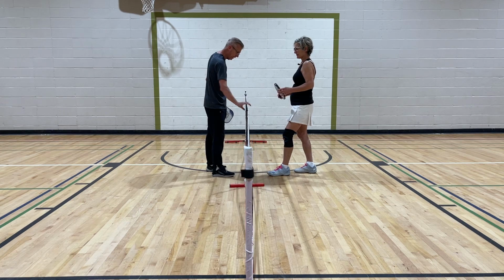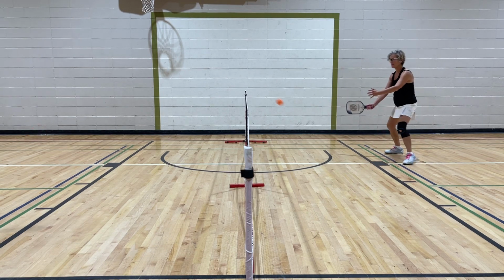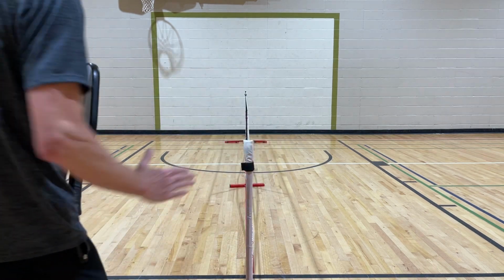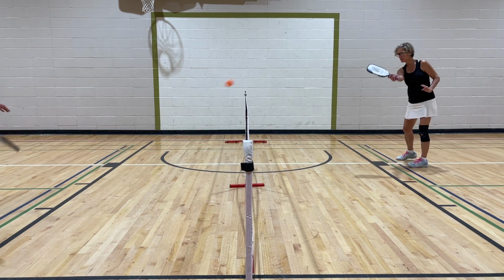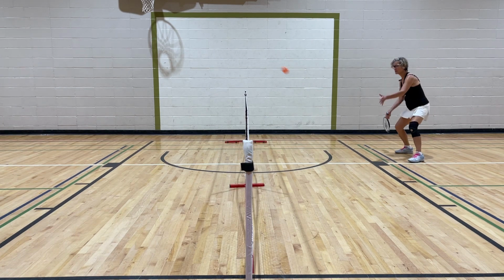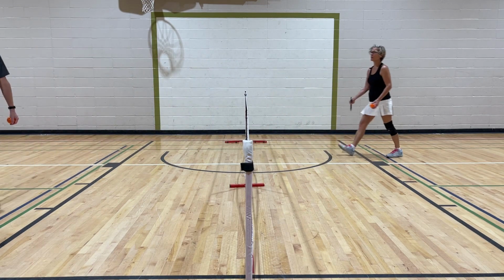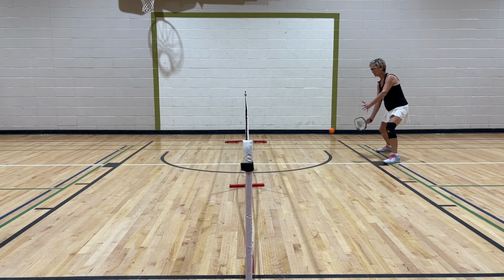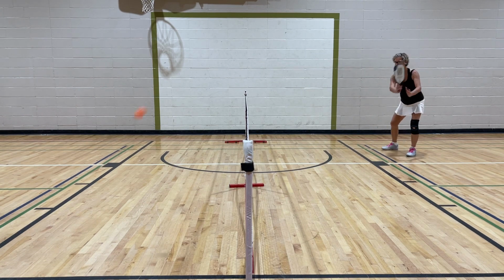230731 Private Lesson - Dinking Setup (Wrist Position) 1